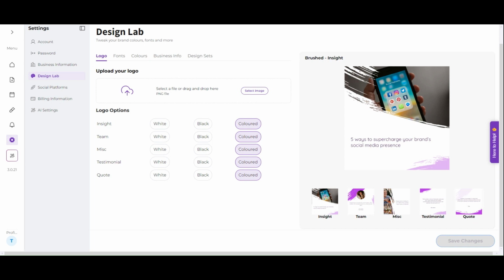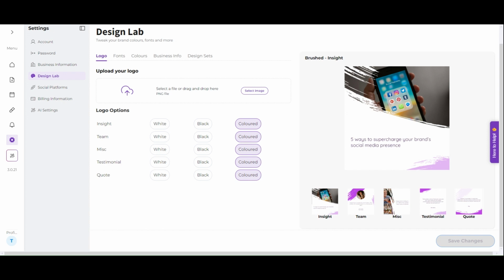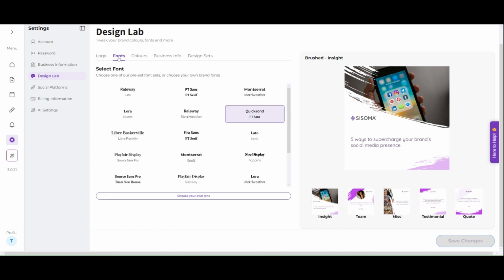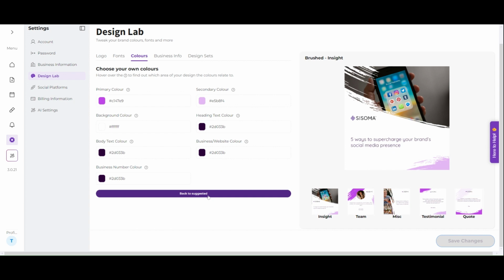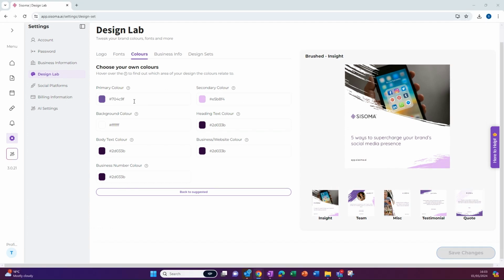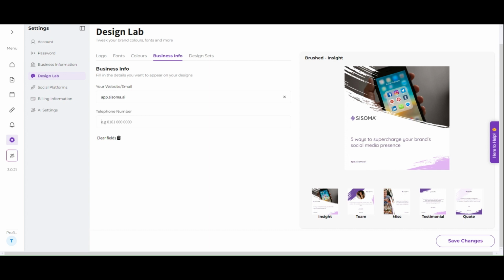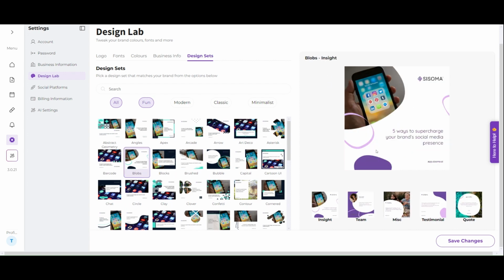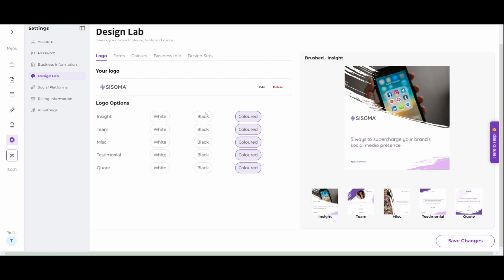Design Lab Tour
A video tour of the design lab which shows you how to create and edit your design sets.